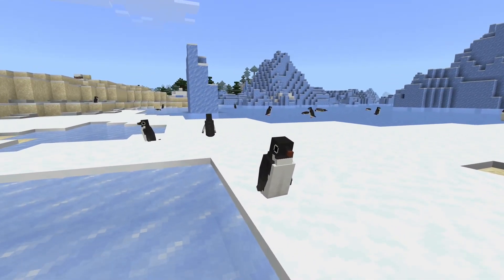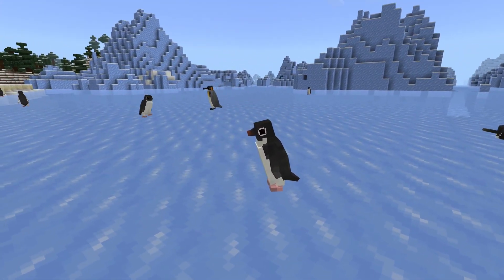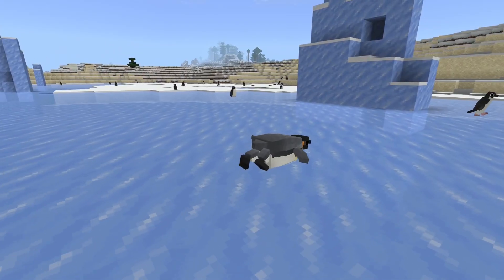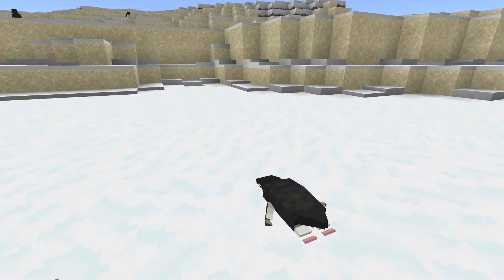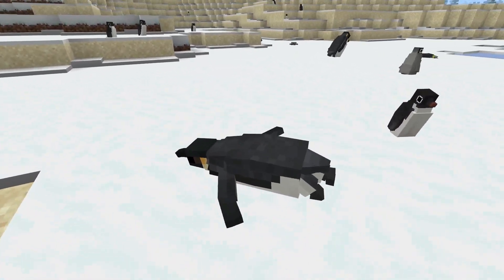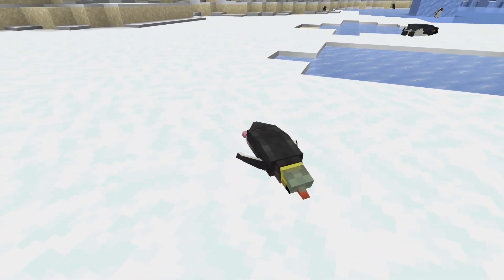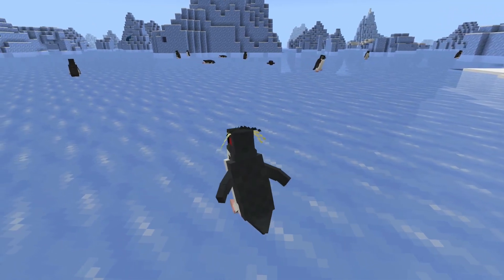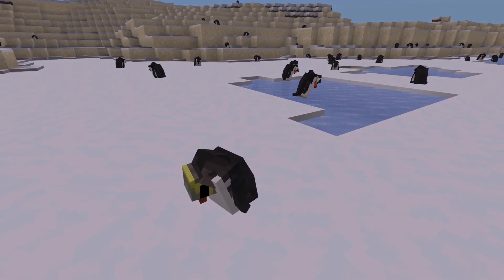Minecraft Penguin Watching and Facts!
A Nice Calm Video Where I tell you some penguin facts and watch the penguins from AvianCraft Penguins Addon Walk around and do Penguin things!